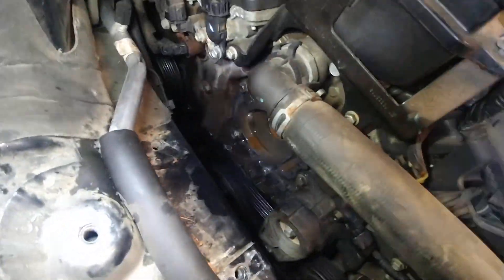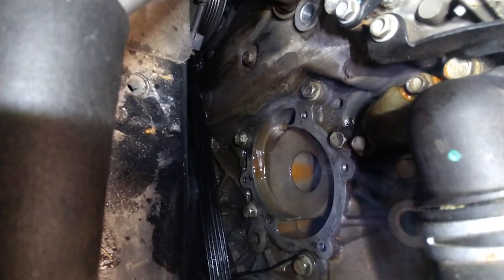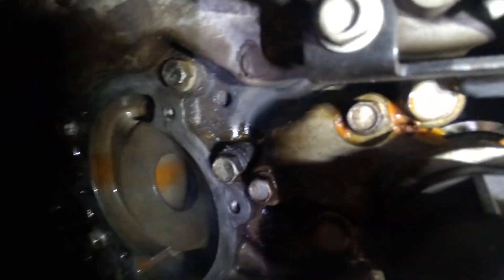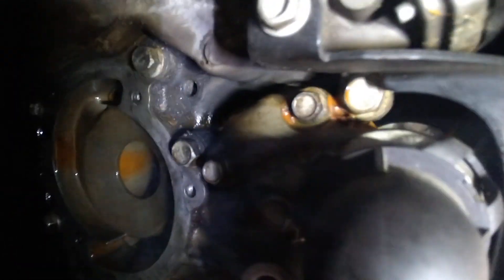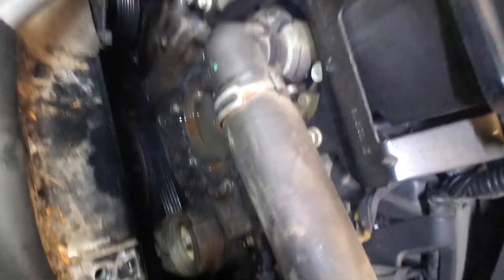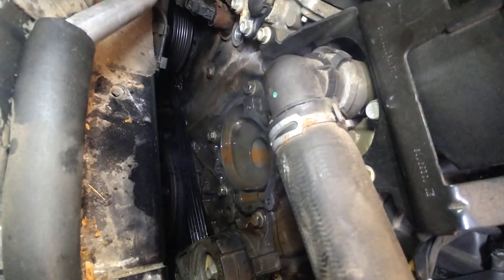06 Buick Lacrosse 3.6 waterpump replacement. pump out pt 3